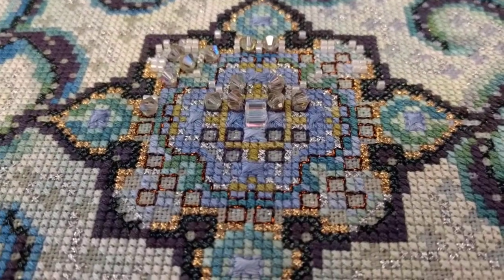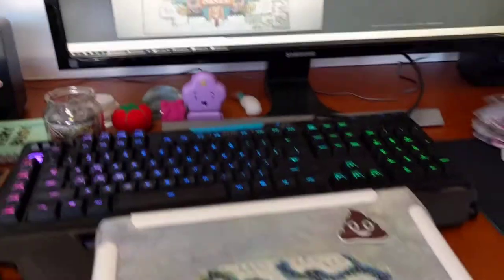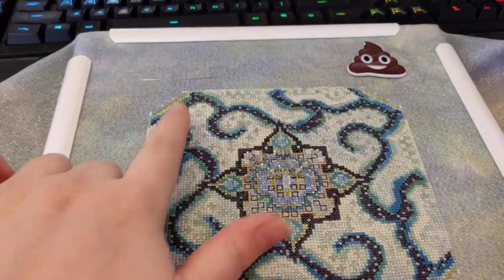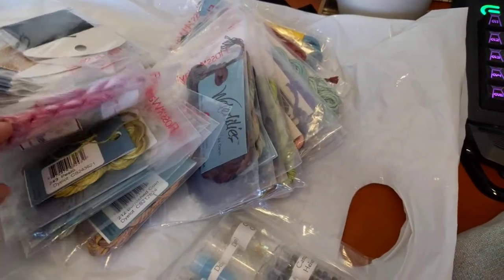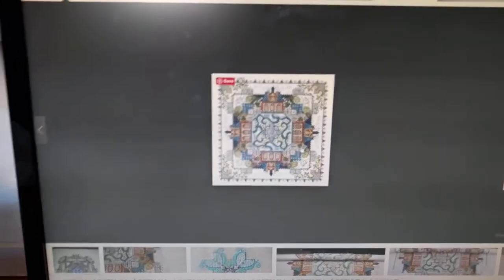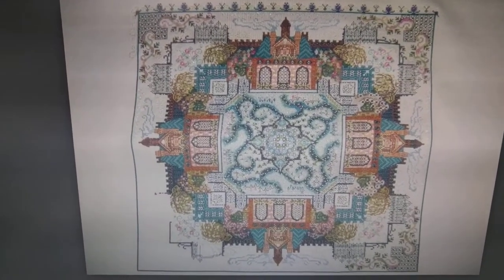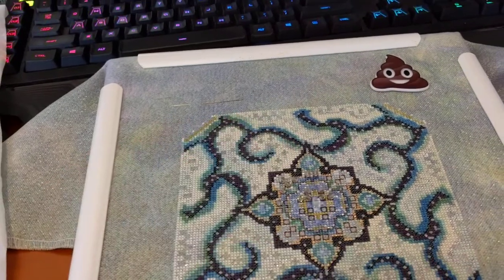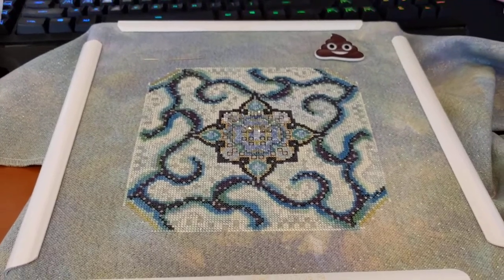Maynia the Twenty-First - Secret Victorian Garden Mandala by Chatelaine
Secret Victorian Garden Mandala by Martina Weber of Chatelaine Designs
A.K.A: Mystery X, CHAT068

Stitched on 32ct Opalescent Lugana from Sugar Maple Fabrics in the colour "Serendipity" (DO NOT stitch this design on this fabric!!)